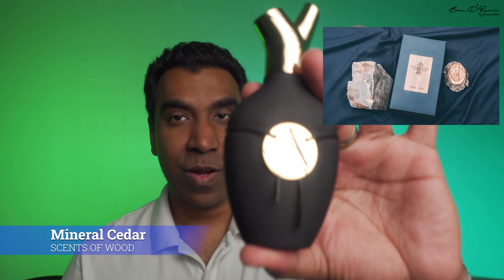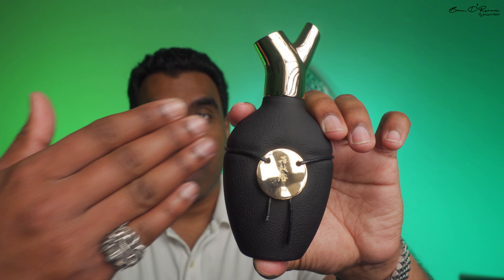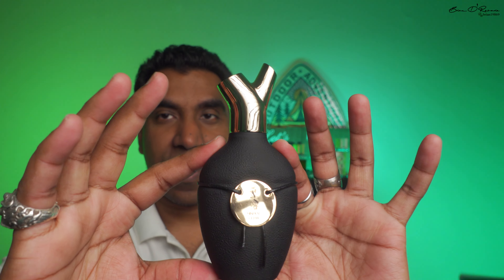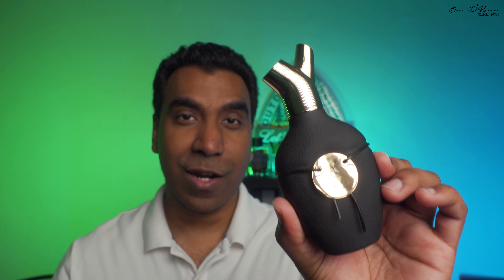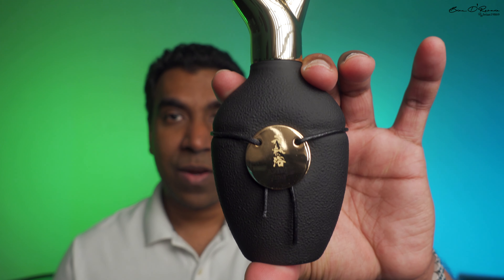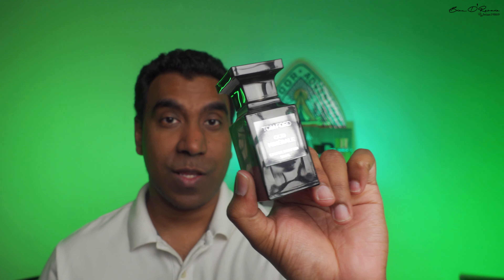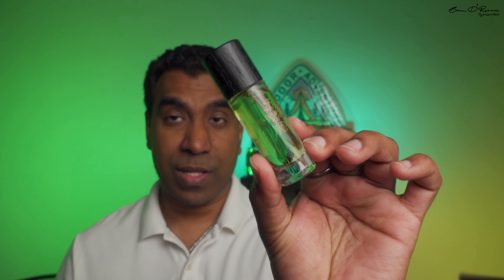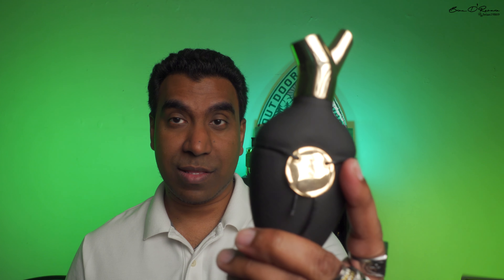SCENTS OF WOOD MINERAL CEDAR || A "FRESH" TAKE ON WOODS IN A FRAGRANCE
First time venturing in to the house of Scents Of Wood and I opted to try something which almost nobody talks about. Scents Of Wood Mineral Cedar appealed to me the most as a starting point. The notes seemed just right for the upcoming hot weather and sounded delicious too. Without a hitch, I blindly bought Mineral Cedar and boy I am happy because Scents Of Wood has certainly done it right. The way they created this fragrance with a great deal of focus on woods, is simply mind blowing. It felt like a bouquet of freshly chopped woods on a humid summer day and the sea breeze is blowing the aroma all around throughout the forest. If only you have been into a scenario like this is when you can fully realize what I am talking about. Mineral Cedar is a great fragrance and I encourage you to at least try it. Scents Of Wood offers 10 ml sizes too, so you can always try a small one before committing to a full bottle.